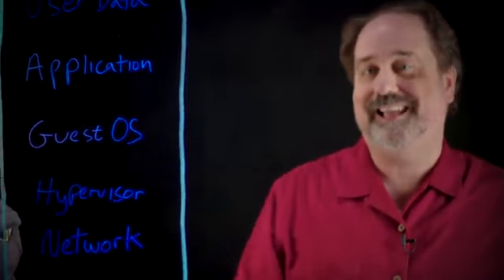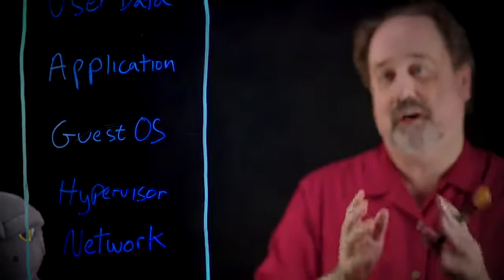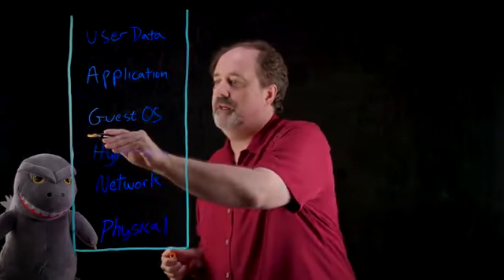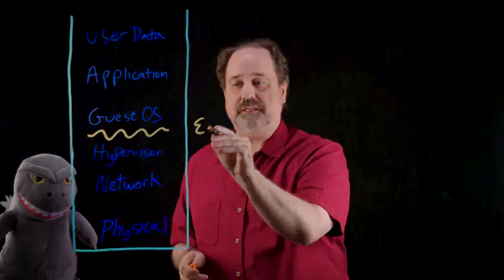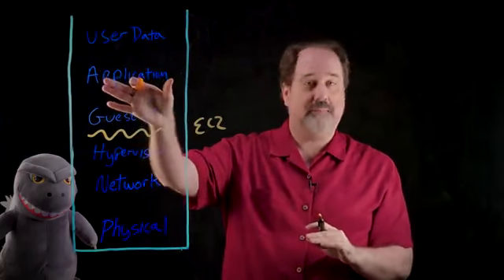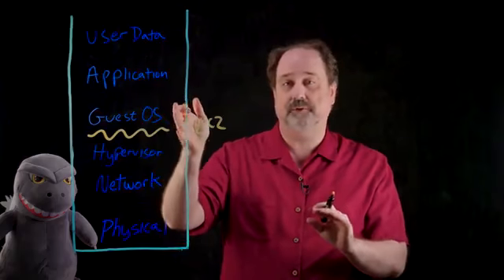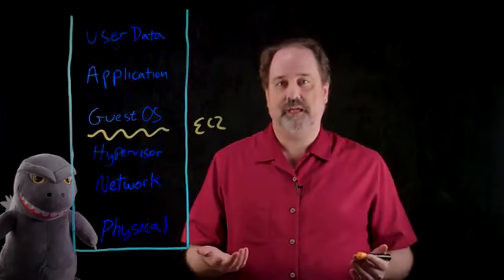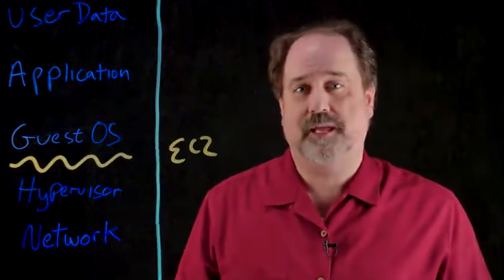30 Security in AWS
Amazon Shared Responsibility Model
Security and compliance are shared responsibilities between us and the customer. This shared model can help relieve a customer’s operational burden because we operate, manage, and control the components from the host operating system and virtualization layer down to the physical security of the facilities where the service operates. The customer is responsible for--and manages--the guest operating system (including updates and security patches) and other associated application software, in addition to the configuration of the AWS-provided security group firewall. Customers should carefully consider the services that they choose because their responsibilities will vary depending on the services that they use, the integration of those services into their IT environment, and applicable laws and regulations. The nature of this shared responsibility also provides the flexibility and customer control that permits the deployment. This differentiation of responsibility is commonly referred to as Security of the Cloud versus Security in the Cloud.

AWS responsibility
Security of the Cloud: We are responsible for protecting the infrastructure that runs all of the services that are offered in the AWS Cloud. This infrastructure is composed of the hardware, software, networking, and facilities that run AWS Cloud services.

Customer responsibility
Security in the Cloud: Customer responsibility will be determined by the AWS Cloud services that a customer selects. This determines the amount of configuration work the customer must perform as part of their security responsibilities.